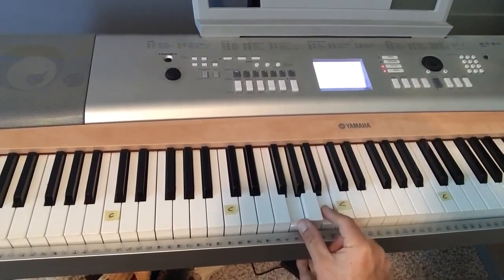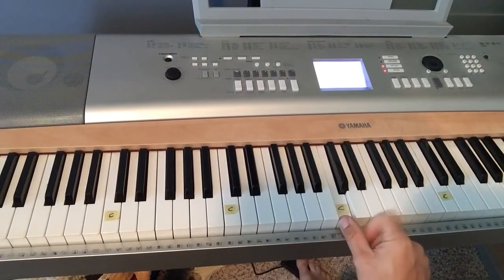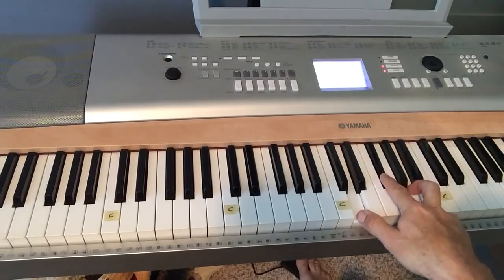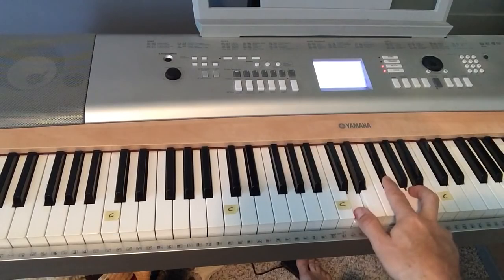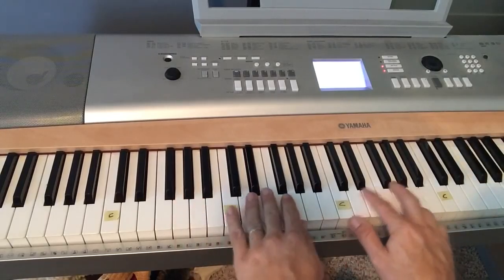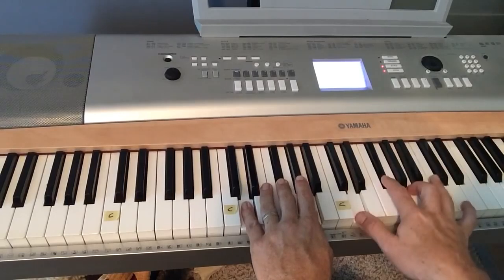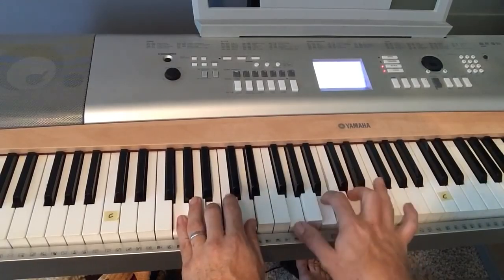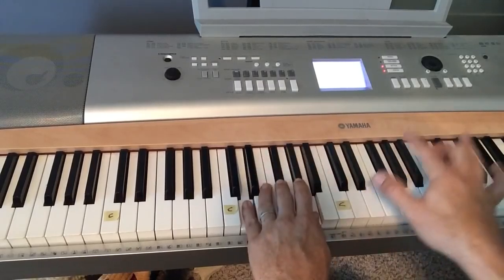This is the Day That The Lord Has Made | Beginner Piano Lesson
"This is the Day That the Lord Has Made" is an easy song to play on the piano with just a few chords.
God bless!
Matt